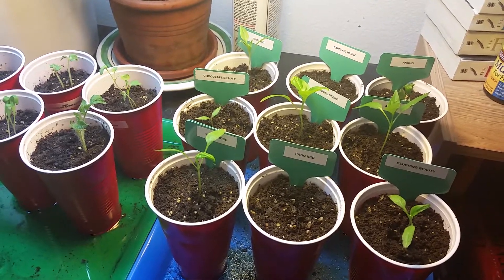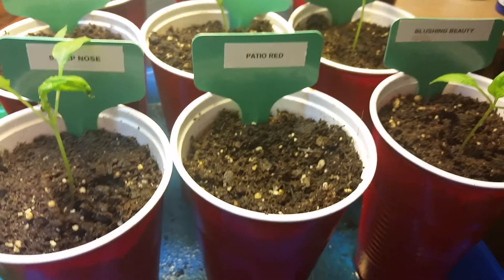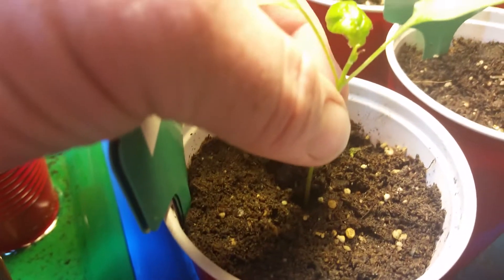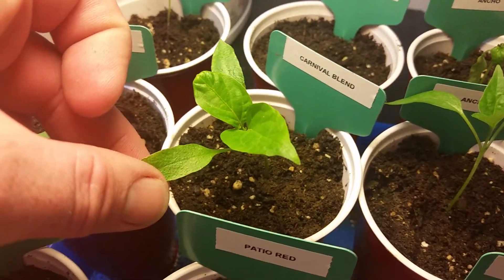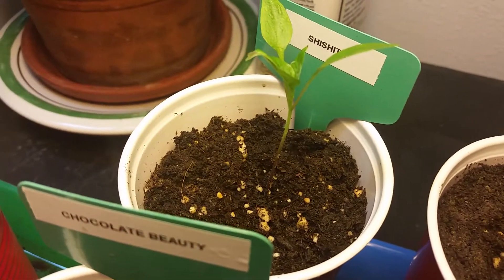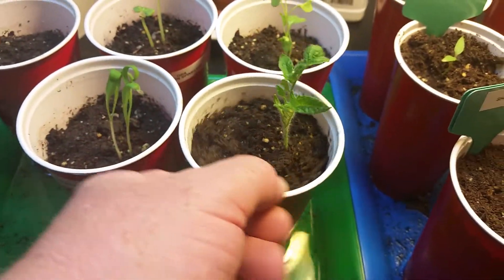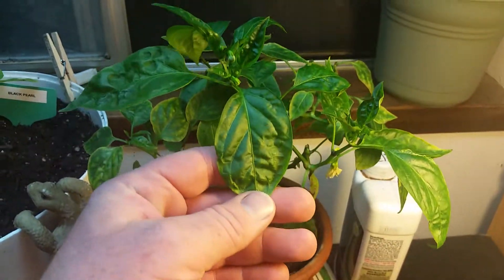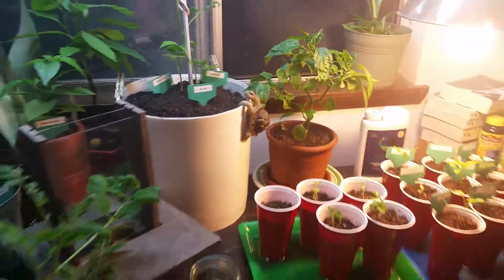Pepper update from the makeshift grow room June 29th 2016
In this video I give you a quick little update on the indoor grow room. I take you through my sweet pepper collection and of course a really really quick look at the Carolina Reaper.